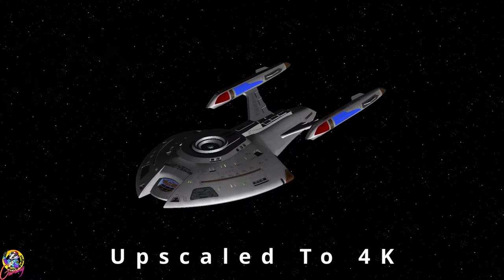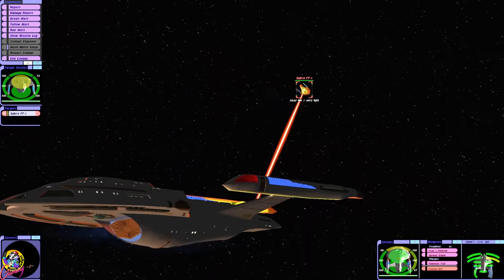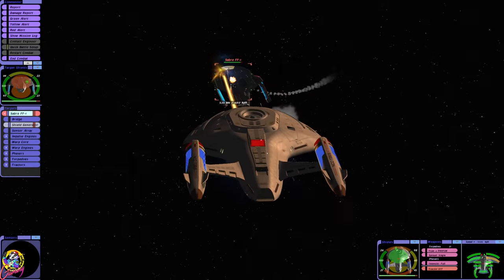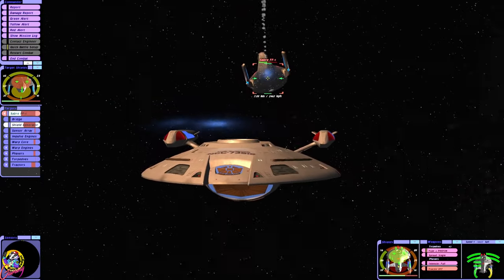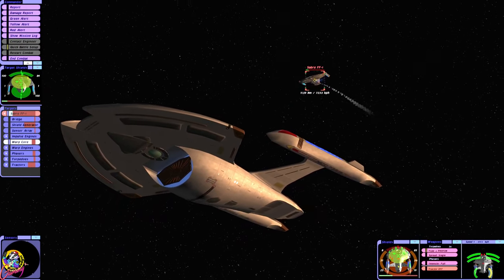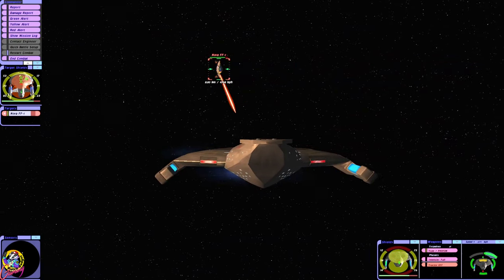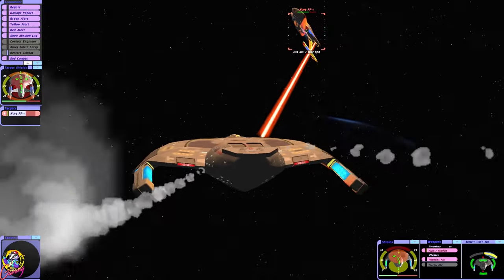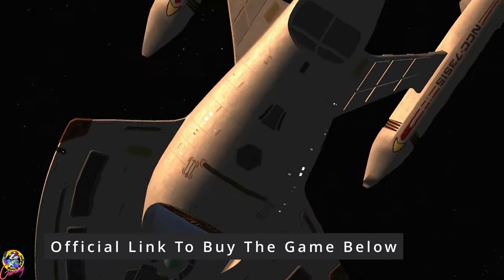Viewer Request - Nova Class VS Sabre Class - Both Ways - Star Trek Starship Battles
Today we have a request to put the Nova Class against the Sabre Class.

This is an interesting matchup and it could go either way!

All names will be displayed for 12 months:

Ensigns:  £2.49

Liuetenants: £3.49

Commanders: £4.99

Captains: £6.49